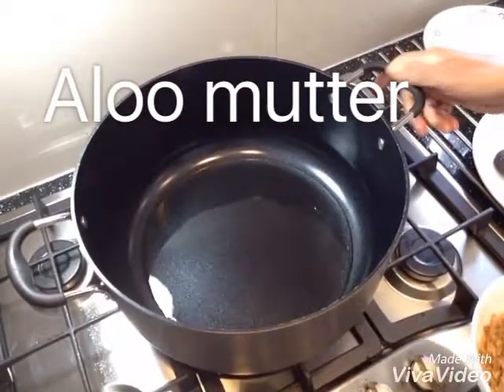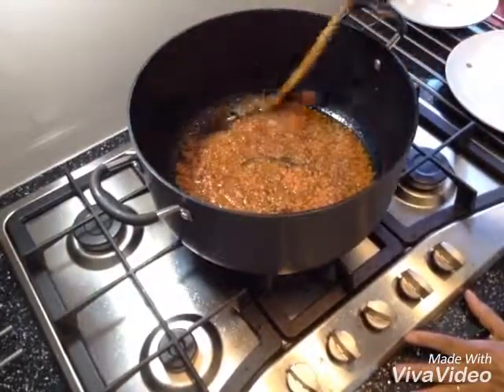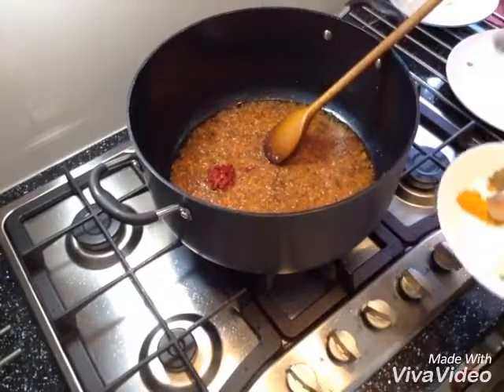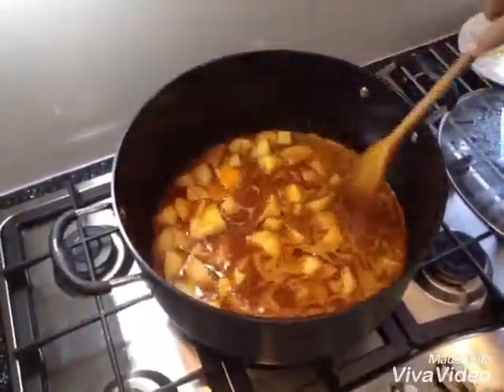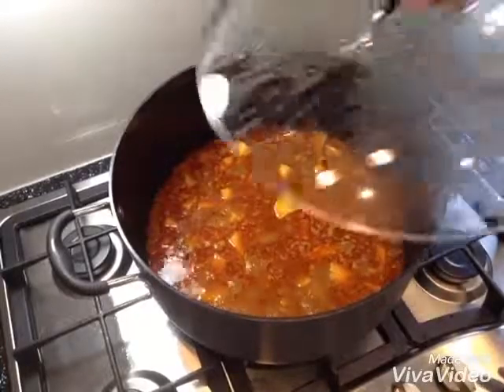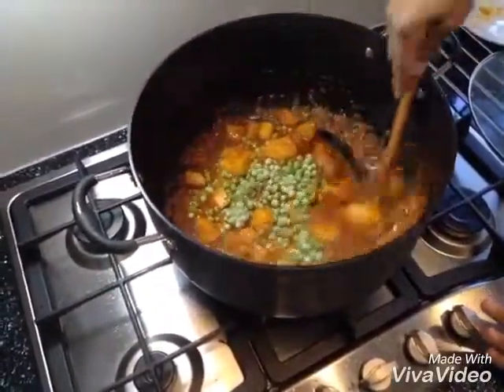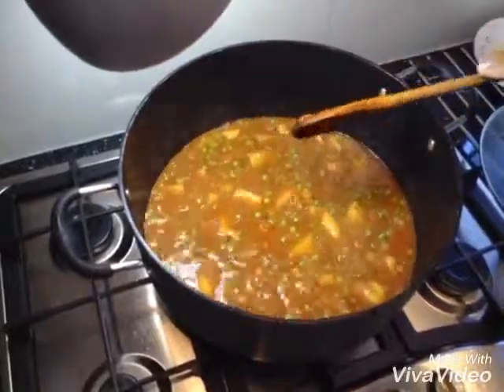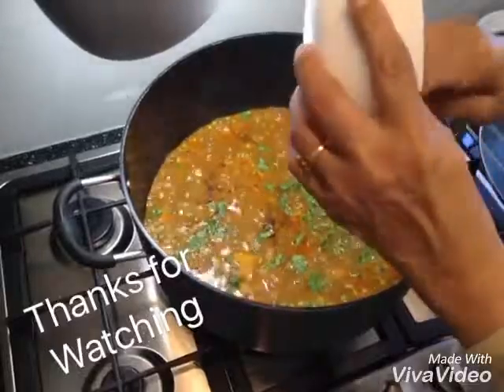A]OO MUTTER UTUBEDISHGAGIGE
ALOO MUTTER UTUBEDISHGAGIGE